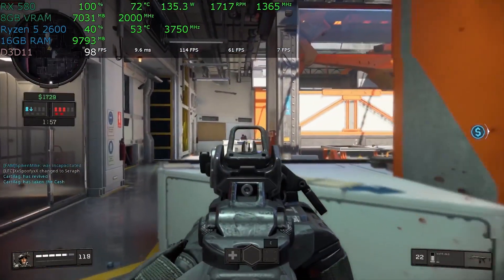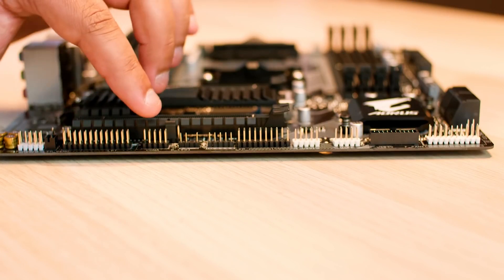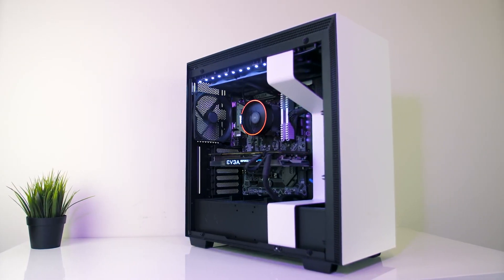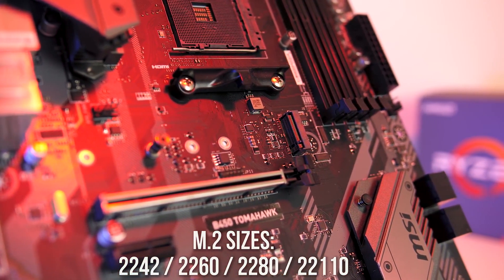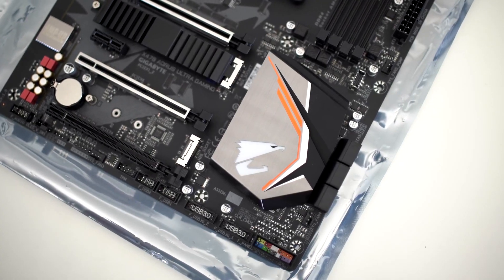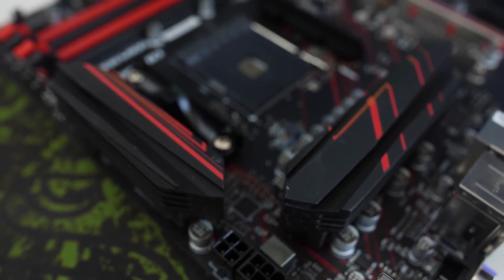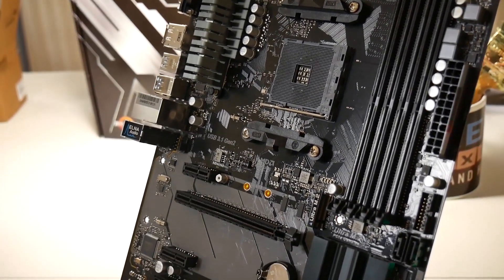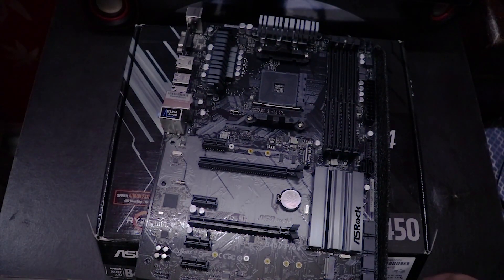Best Motherboards For Ryzen 5 2600 in 2022 / 2023 (Top 5 Picks)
Links to the best motherboards for Ryzen 5 2600.

1. GIGABYTE B450 AORUS M
2. MSI B450
3. GIGABYTE X470 AORUS ULTRA GAMING
4. MSI X470 GPLUS Performance Gaming
5. ASRock B450 PRO4

If you are looking for the best gaming motherboard for Ryzen 5 2600, you have landed on the right video.

This video will explore the top 5 gaming motherboards for Ryzen 5 2600 in 2022 / 2023, which are fully compatible and deliver high-end performance.